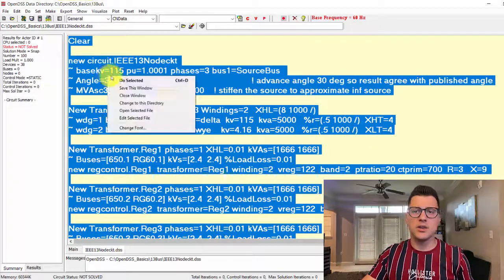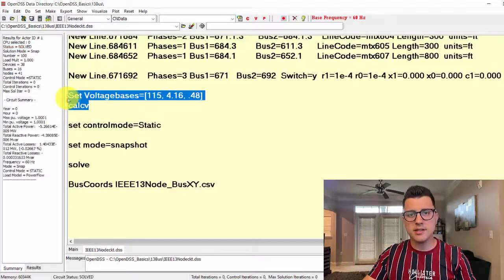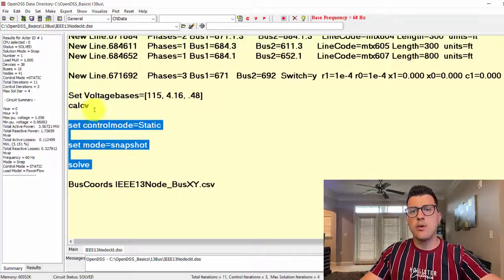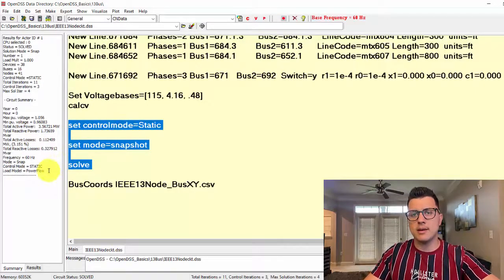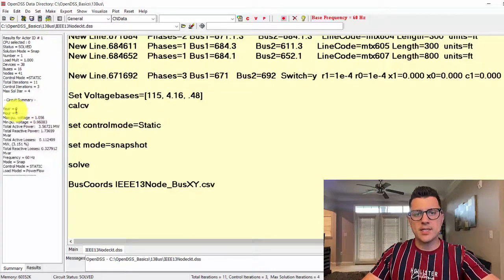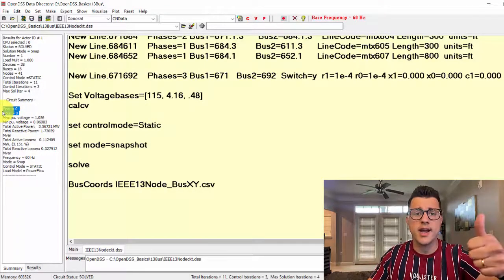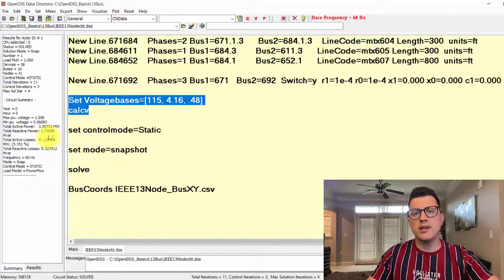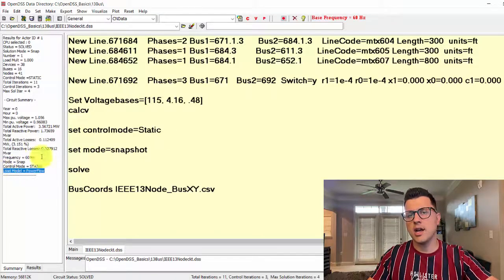4 - [En] OpenDSS Basics | Summary Part 3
In this video, we will finish the description of the summary file.